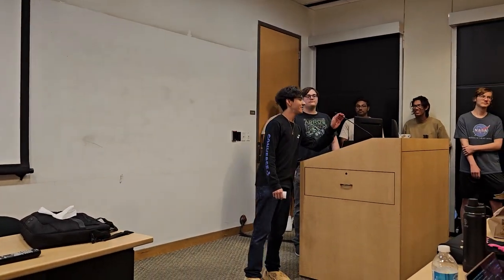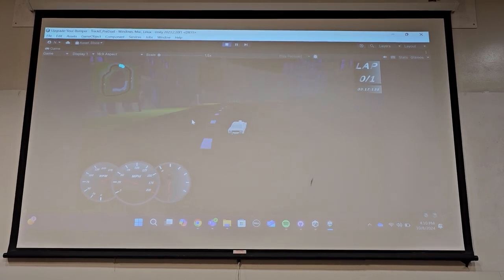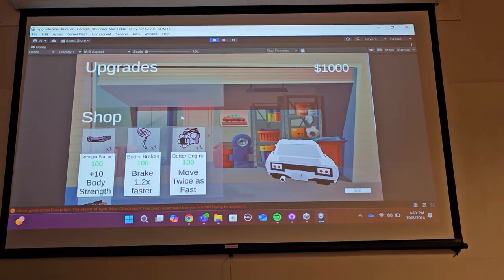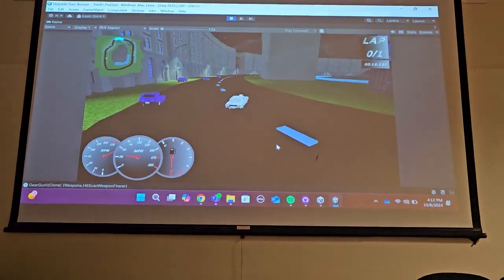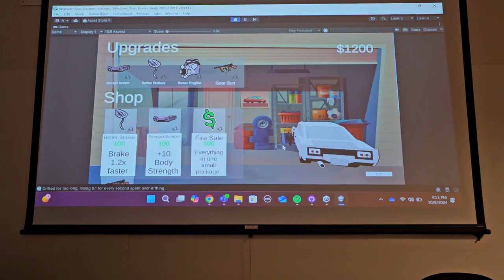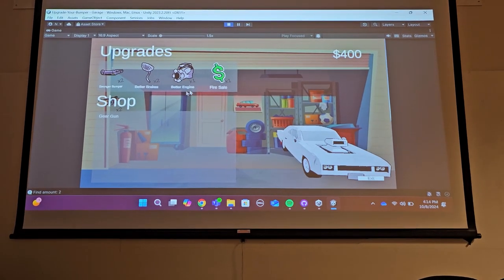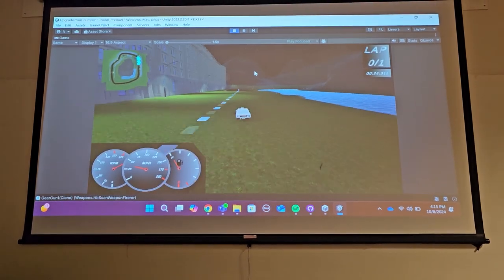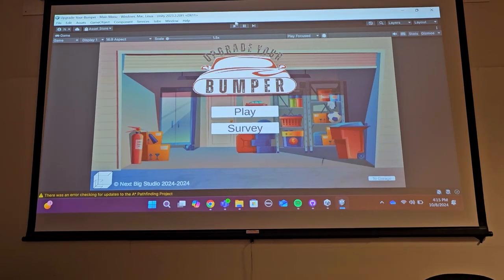Rank D - Next Big Studio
Presented on Tuesday, October 8, 2024